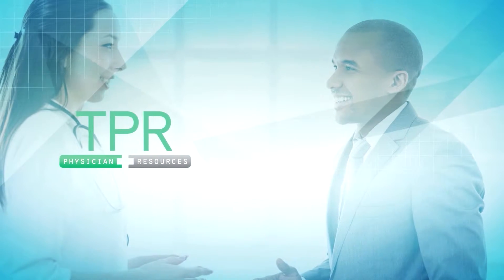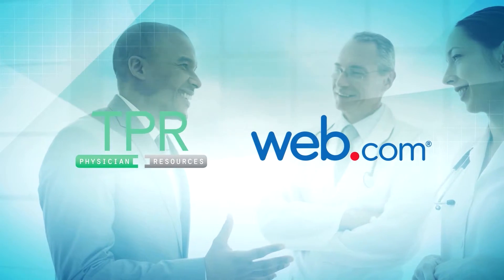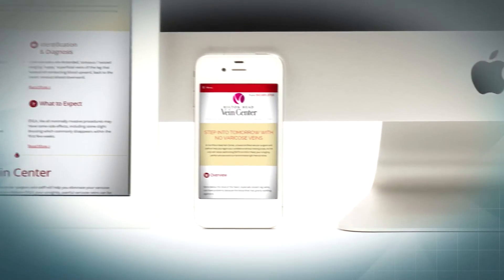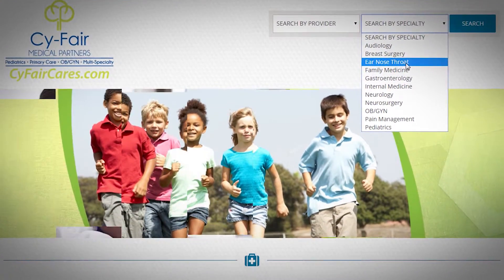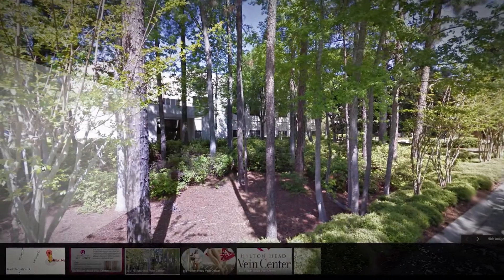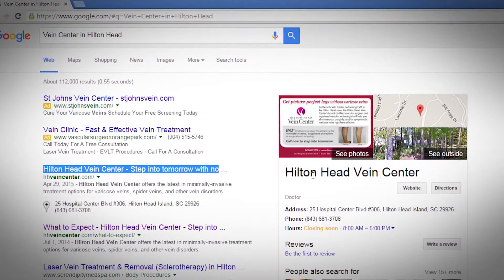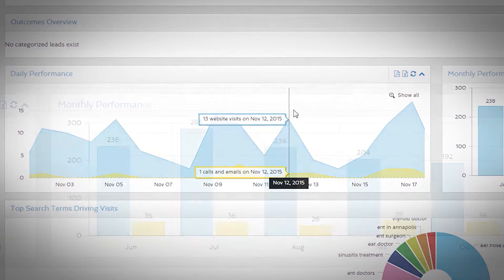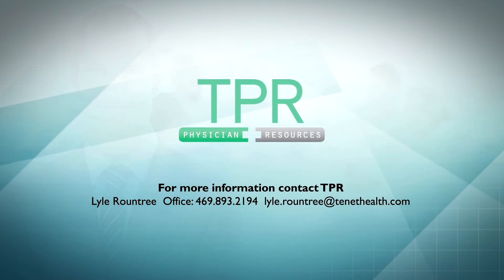Tenet Product Video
This video was produced, written, directed and edited by Chris Stagl for Web Dot Com.